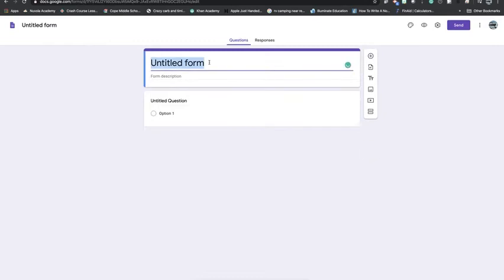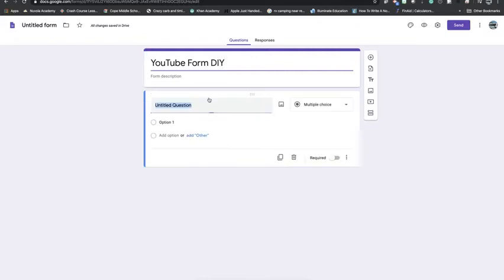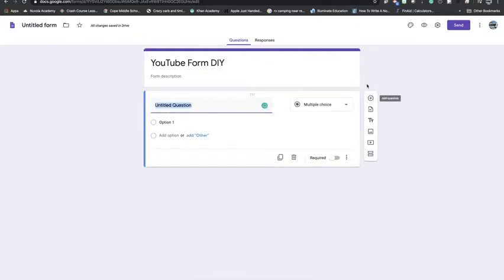YouTube and Forms